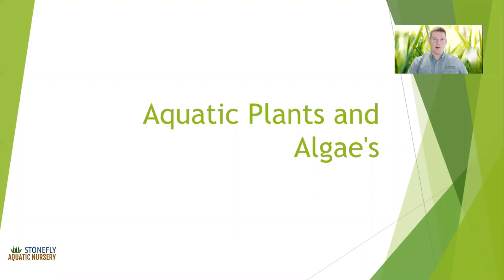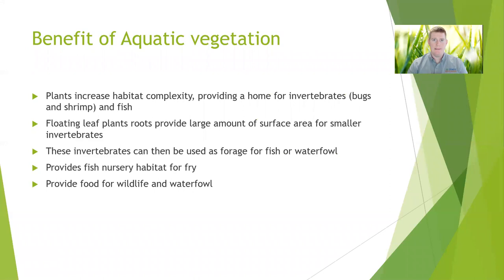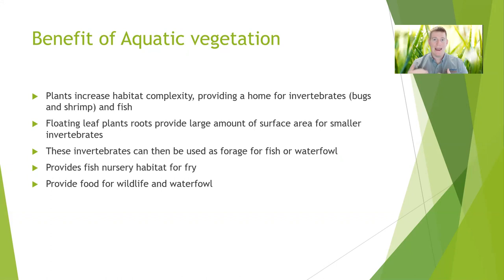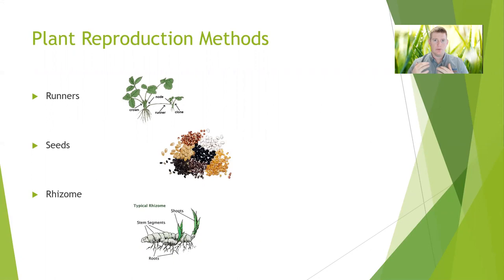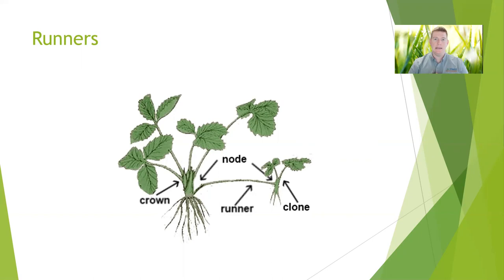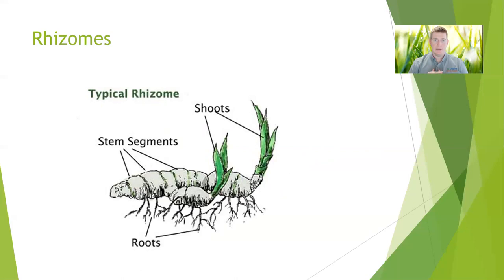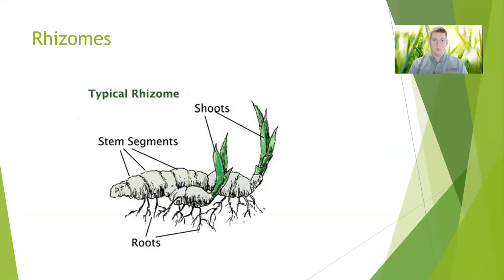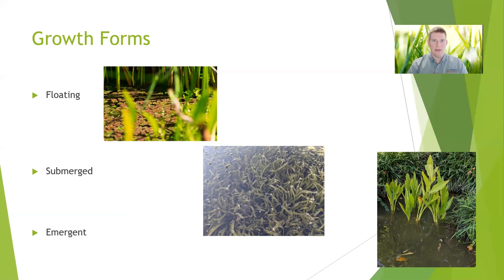Aquatic Plants and Algaes Pt. 1 Introduction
Introduction for a new series discussing plants and algaes. In this video we'll discuss what the topics will be for the series and provide background information useful for later videos.